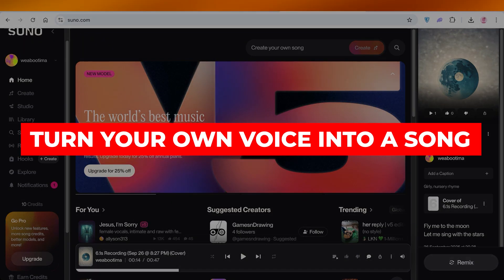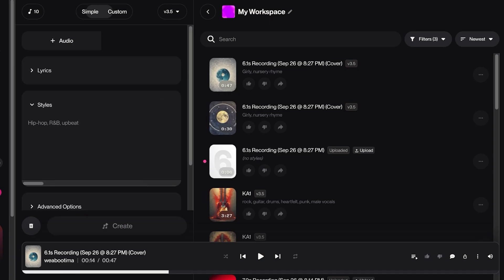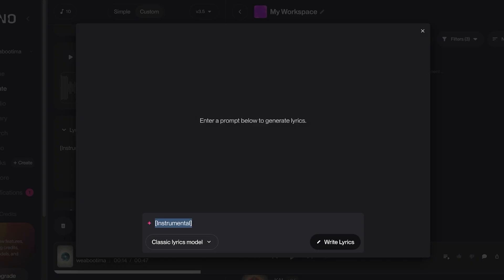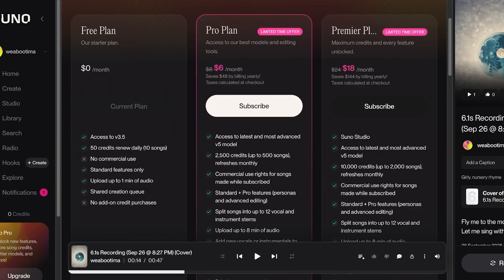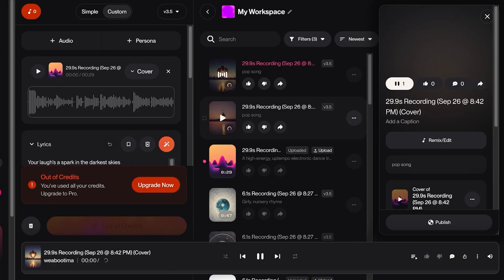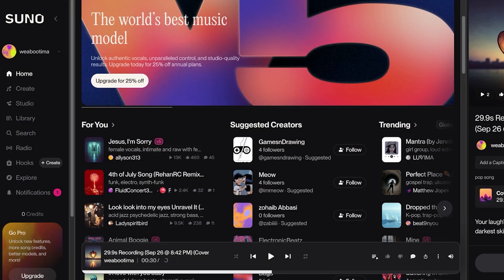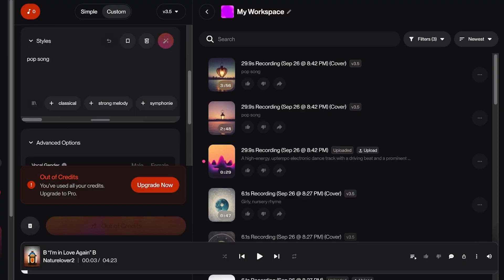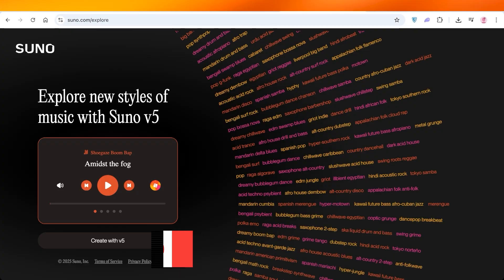How To Turn Your Own Voice Into a Song (Suno AI Tutorial)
Learn how to turn your own voice into a full song using Suno AI in this step-by-step tutorial! Perfect for beginners, this guide shows you how to record vocals, apply AI-generated music, and create studio-quality tracks without needing instruments or production skills. Great for singers, content creators, and anyone curious about AI music creation in 2025!